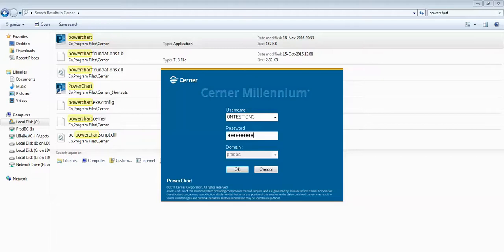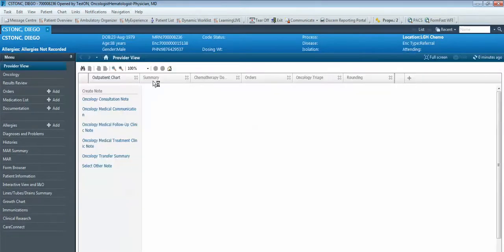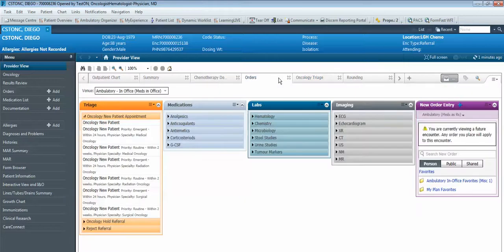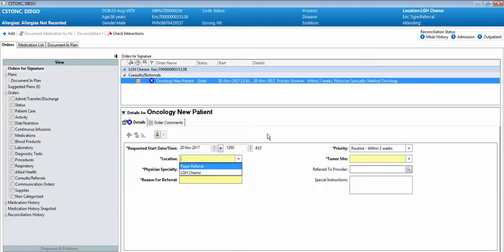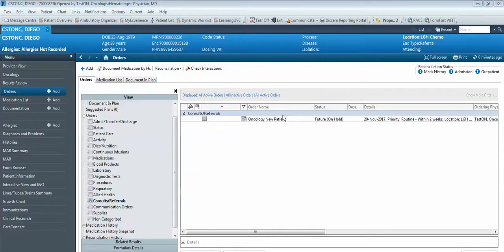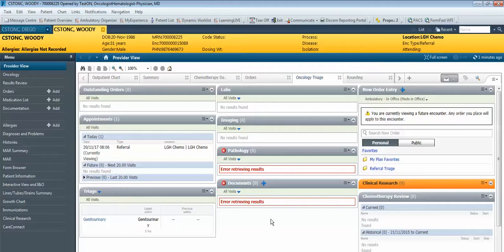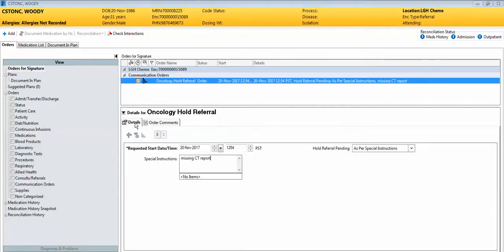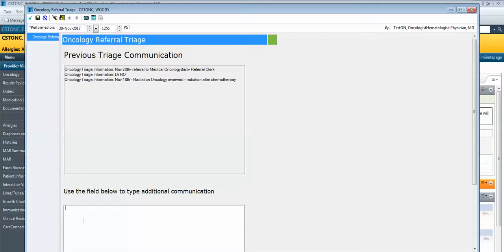Oncology Referral and Triage Workflow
Physician steps within the Oncology Referral and Triage Workflow